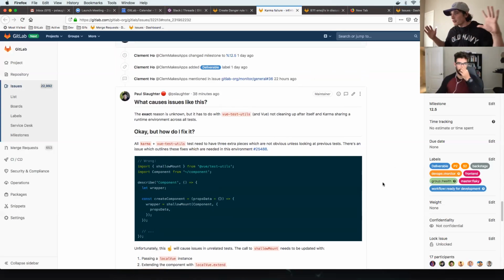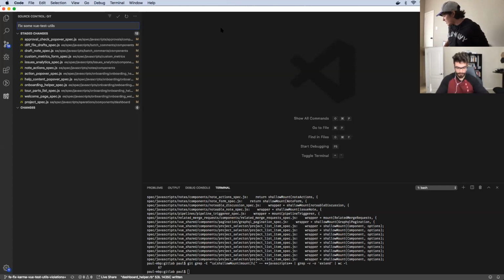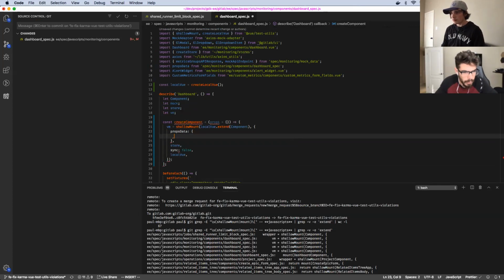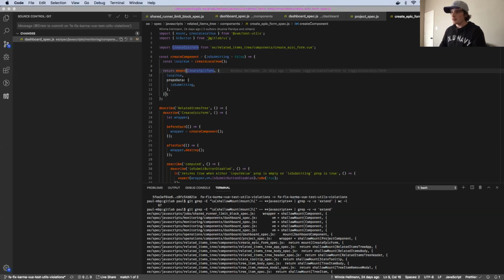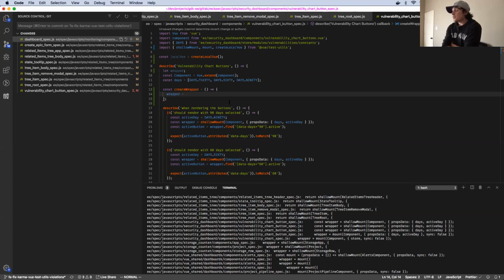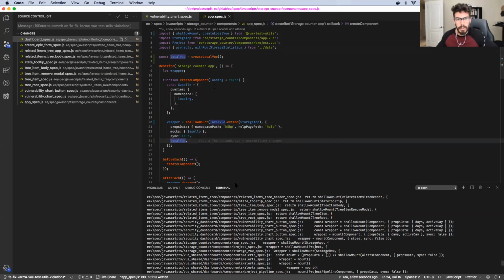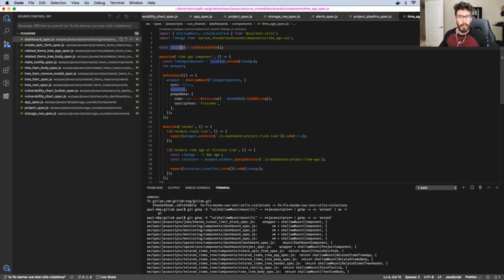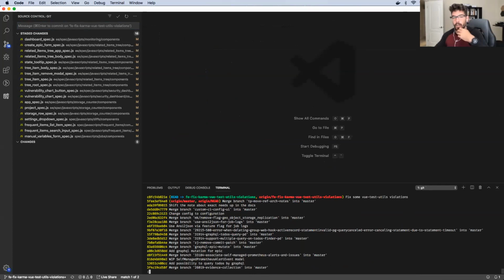Pair Programming - Fixing flaky failures in vue-test-utils + karma specs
In this video we work on fixing some violations with using vue-test-utils and Karma that can cause weird flaky issues.